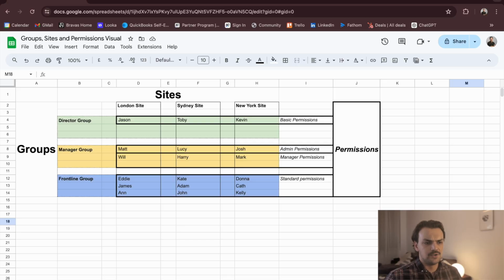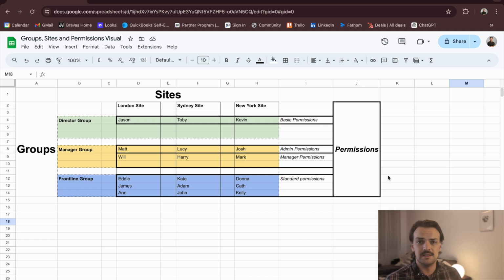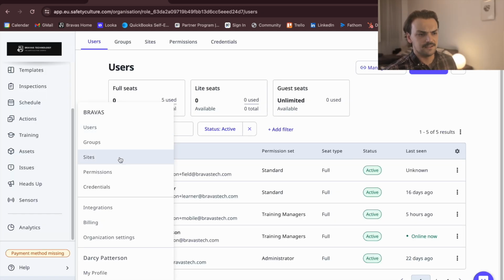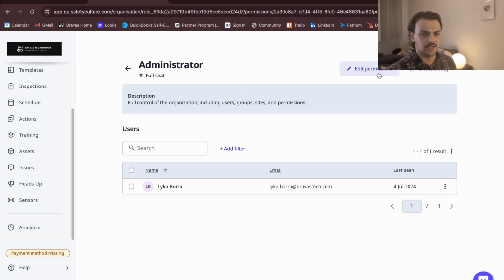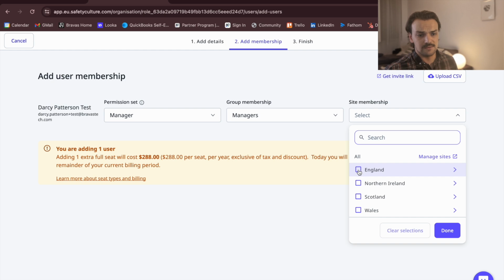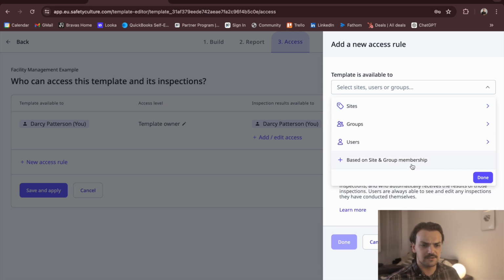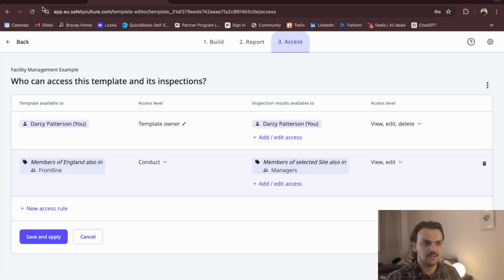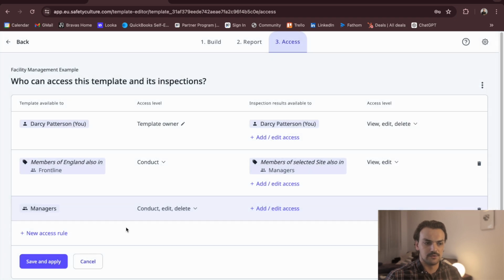How to set up a SafetyCulture account - Users, Groups, Sites, Permissions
A guide to setting up users, groups, sites and permissions in SafetyCulture

00:00 Intro
00:32 Visual Explanation
02:05 Demo
05:42 Closing